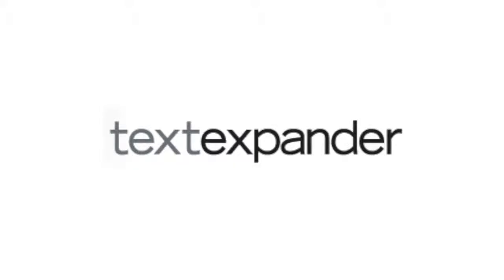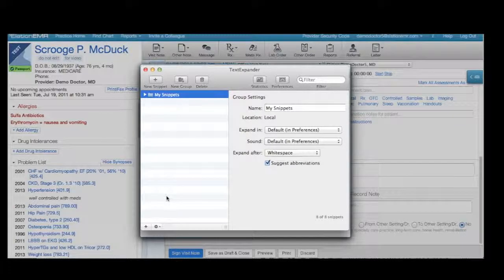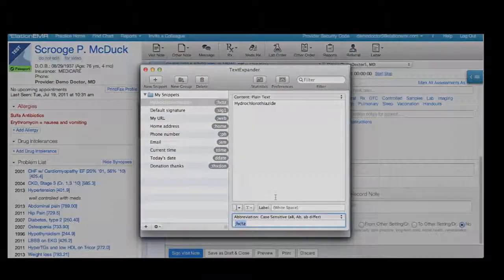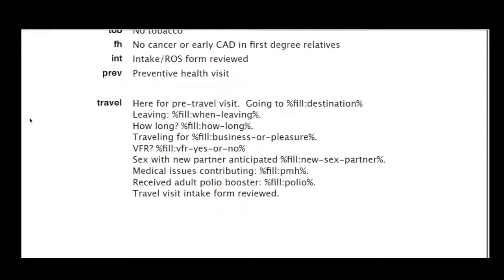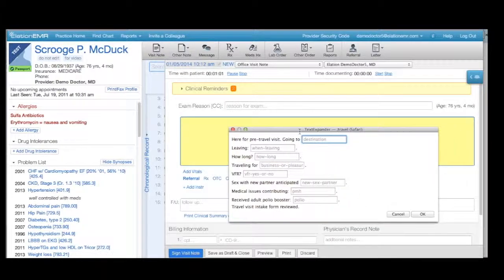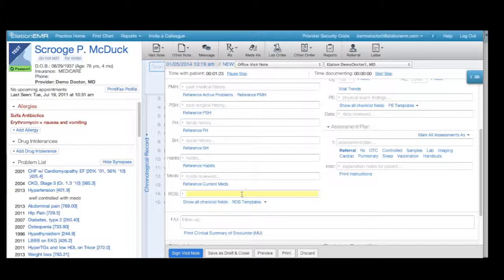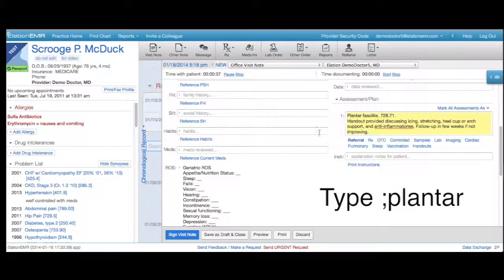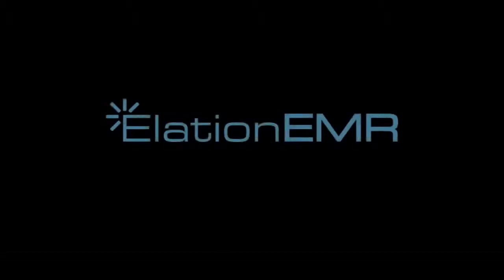Using TextExpander with ElationEMR for Templating (Mac)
Use TextExpander as an add-on to ElationEMR for more extensive templating functionality in your note-taking. (Mac only)